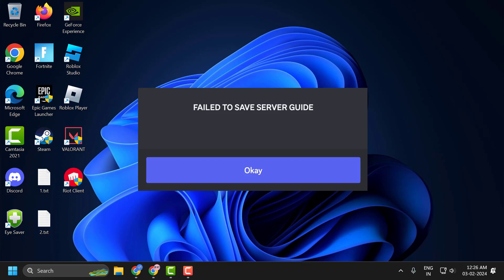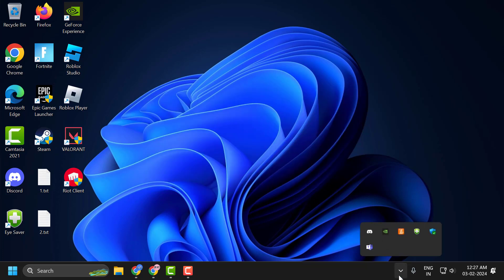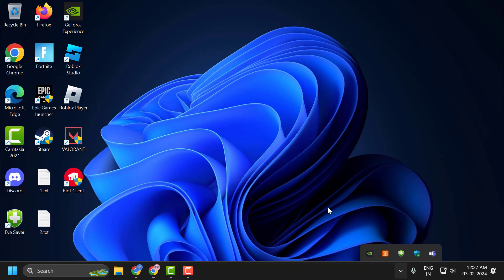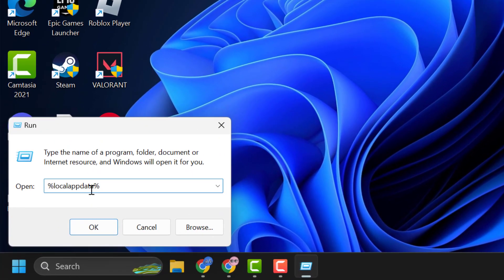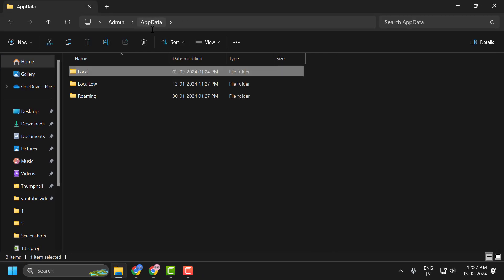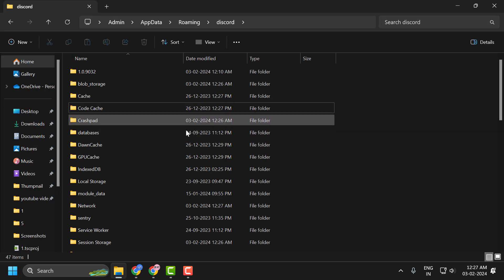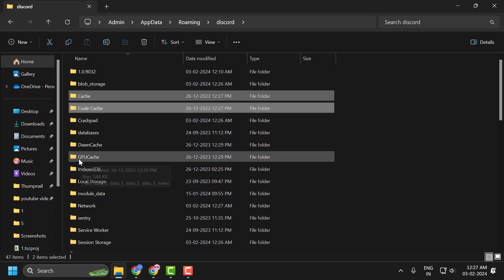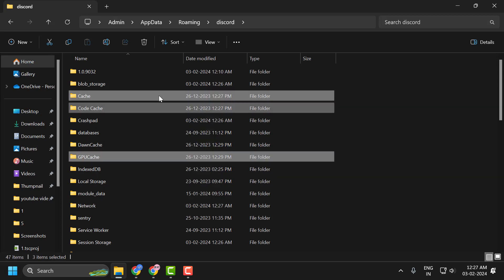How To Fix Discord 'Failed To Save Server Guide' Error (2024)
Resolve the pesky 'Failed To Save Server Guide' error on Discord with our 2024 guide. Dive into step-by-step solutions to troubleshoot and fix this issue, ensuring smooth server guide management. Don't let errors hinder your Discord experience—follow our guide for quick and effective solutions.

In This Tutorial :
How To Fix Discord Failed To Save Server Guide Error